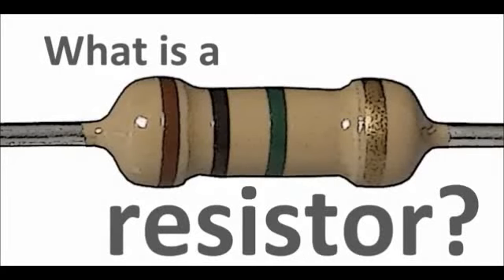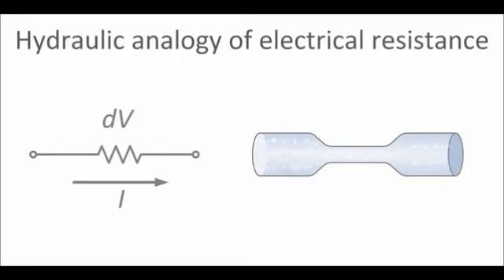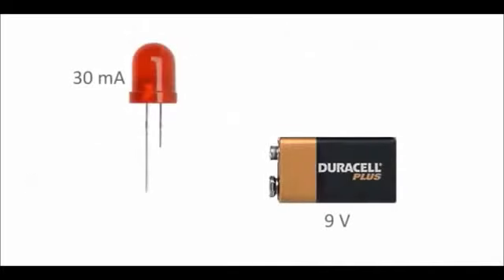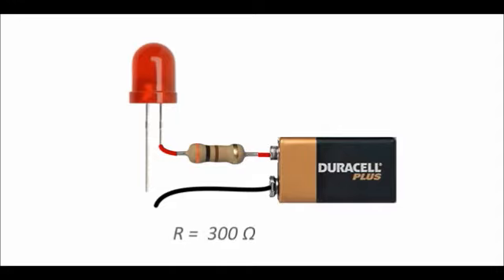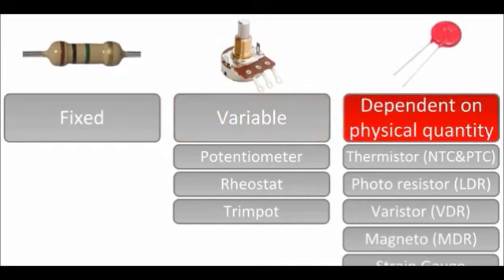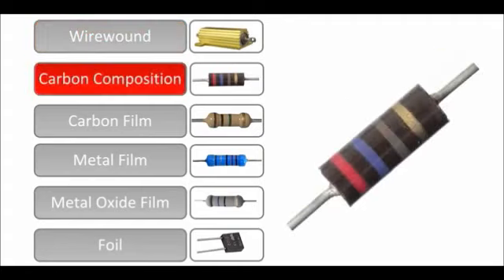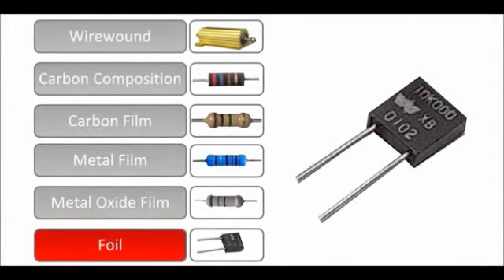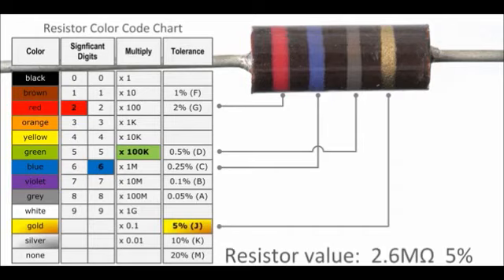Resistor color code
Electronic version